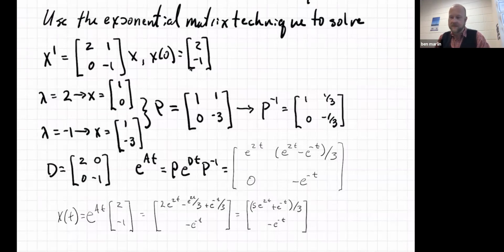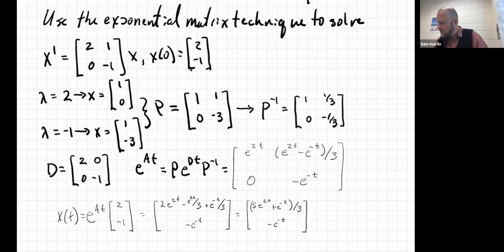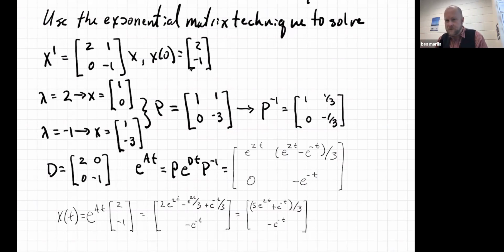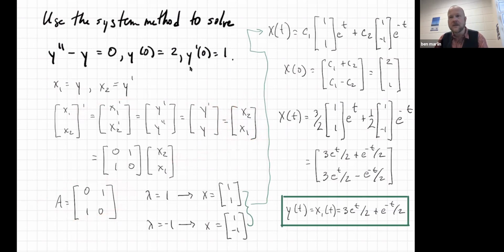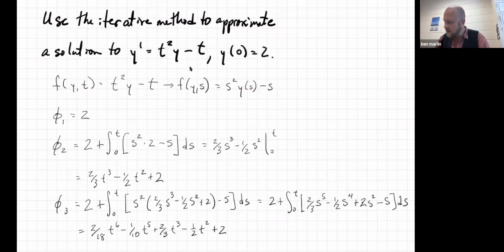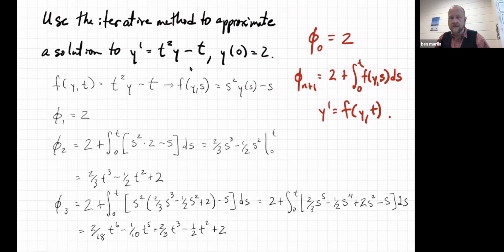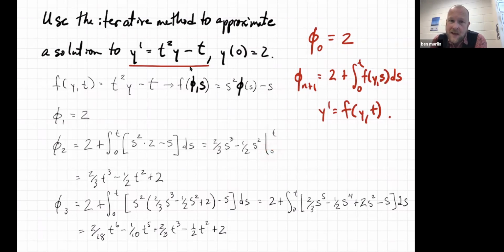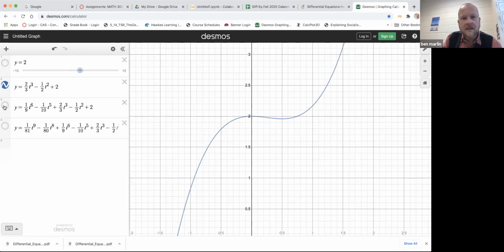Picard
Discusses existence / uniqueness of solutions of differential equations using the Picard theorem.